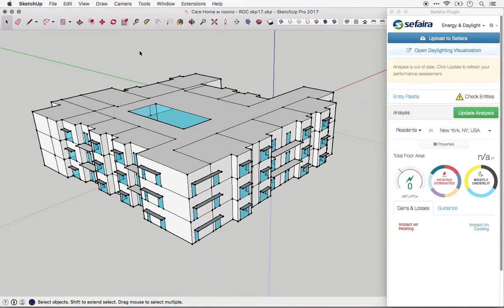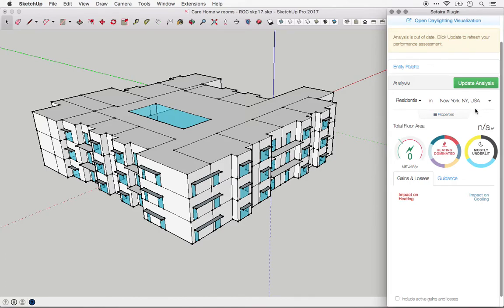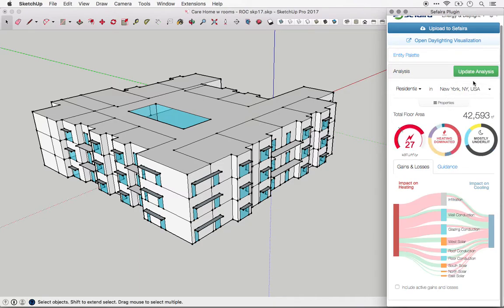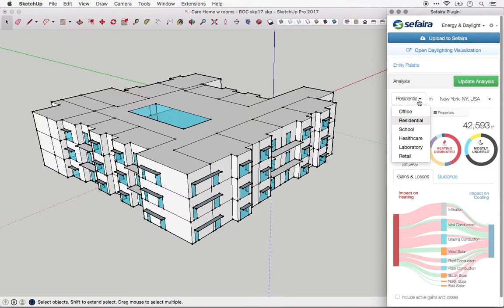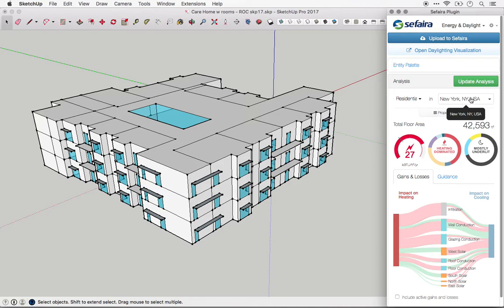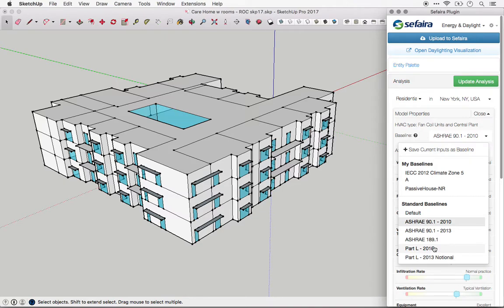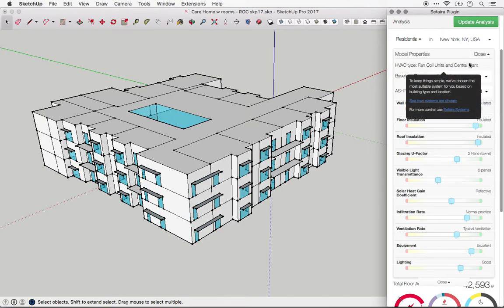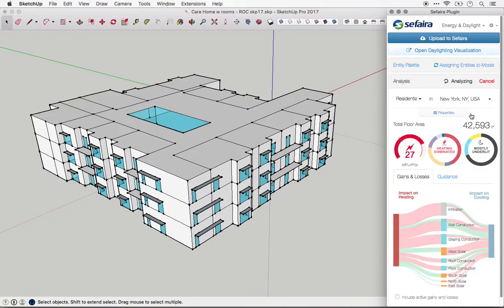11 How to Setup my Sefaira plugin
In this video we show how, once the model is created and checked, you can setup your analysis to locate, assign building type, apply envelope values and run